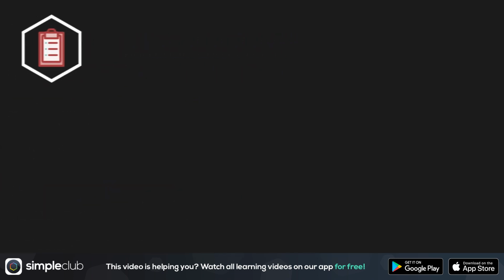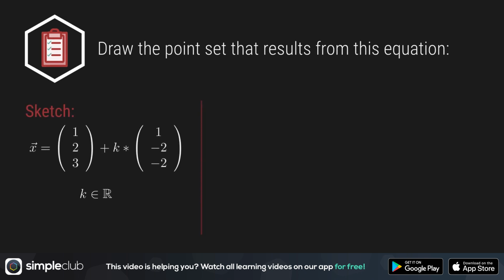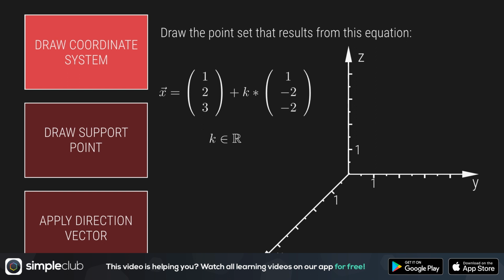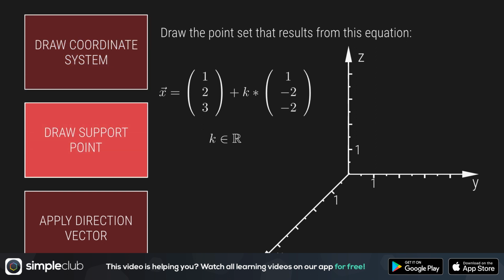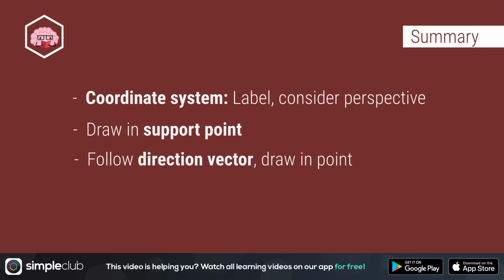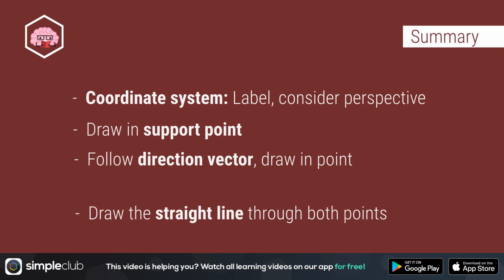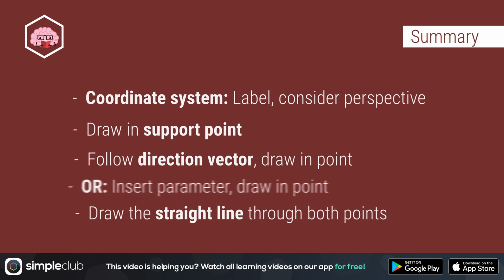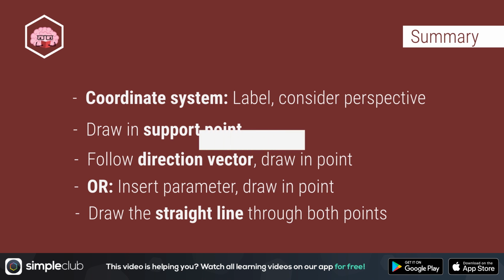Draw Lines in Space | Mathematics ● simpleclub US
Straight lines recap Different ways to plot straight lines, explained using an example Summary. How to get better grades in school. The best study tips for high school and college students.

» CREDITS